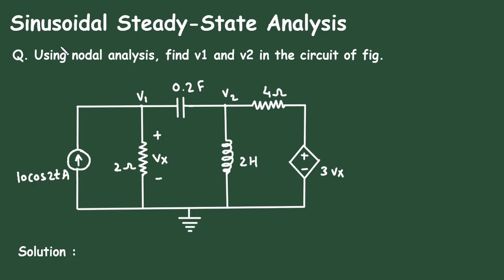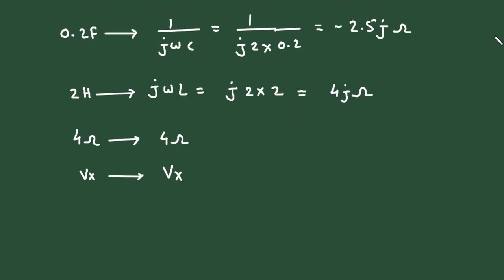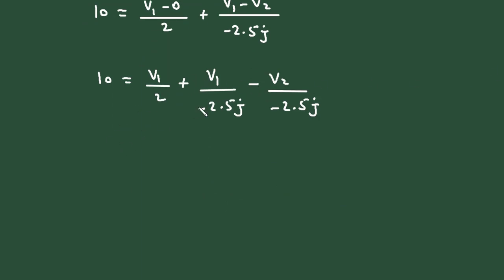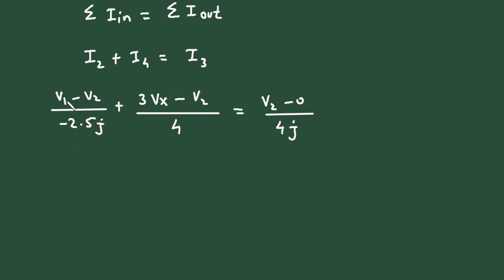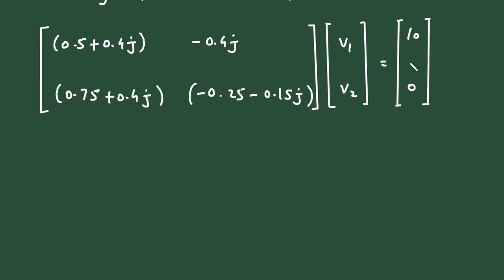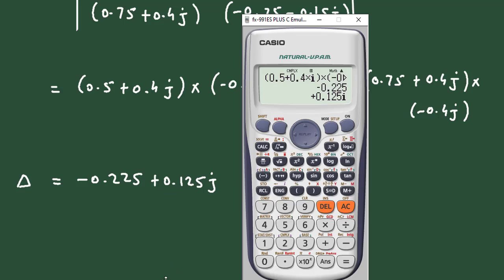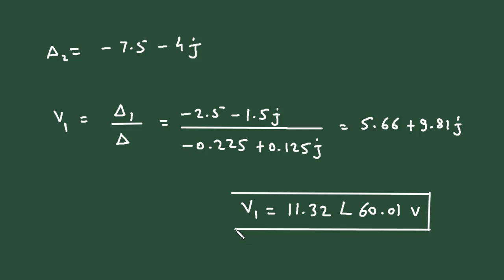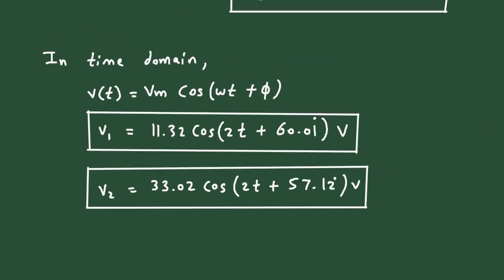Sinusoidal Steady-State Analysis | Nodal Analysis Example | AC Circuit Analysis